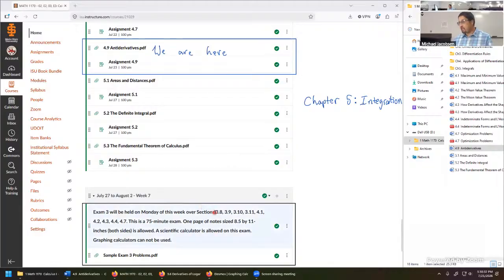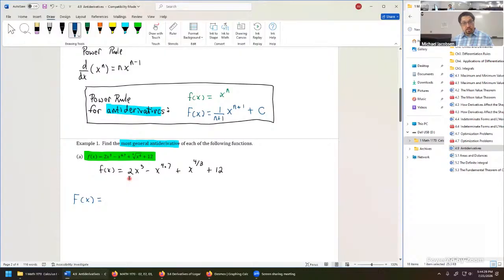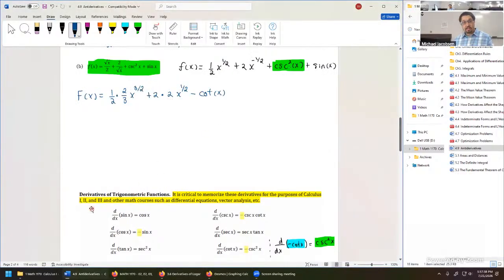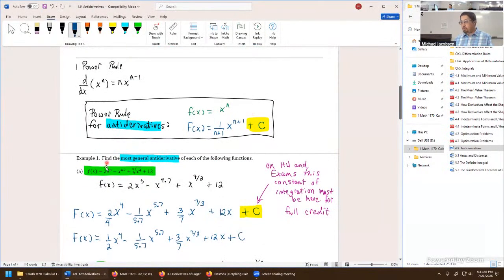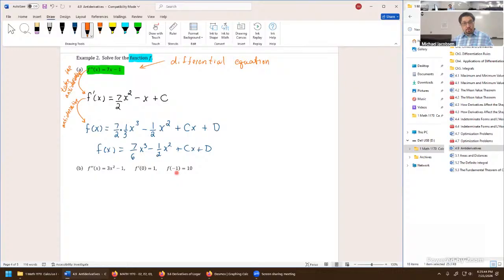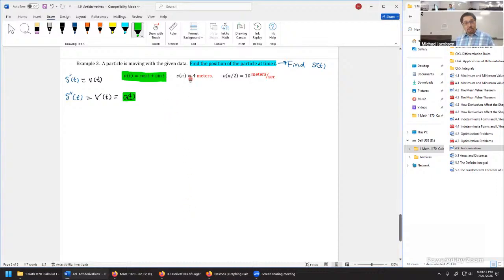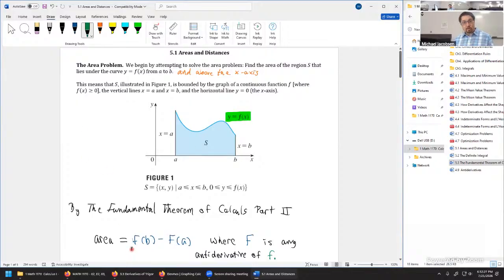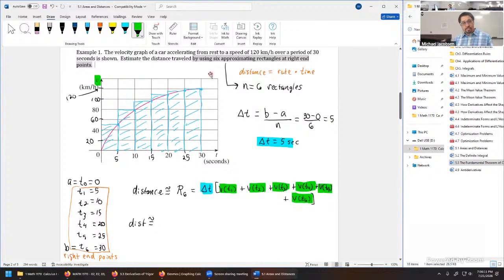Math 1170 - 21 July 2026 - Sections 4.9, 5.1